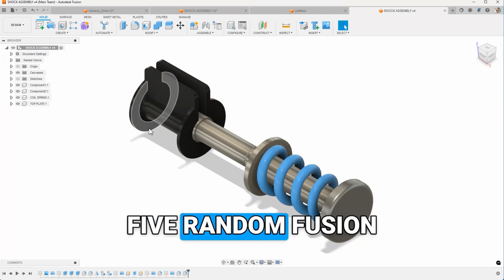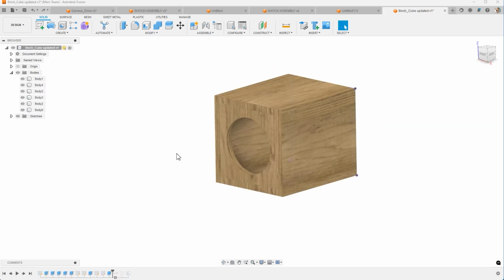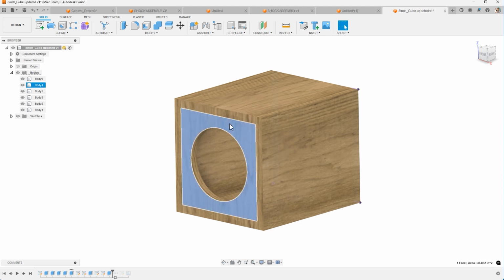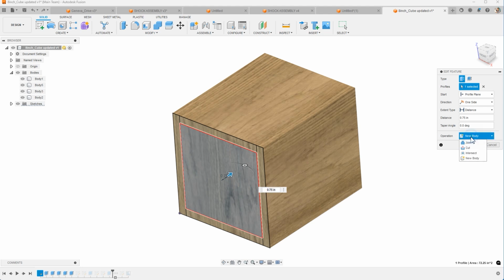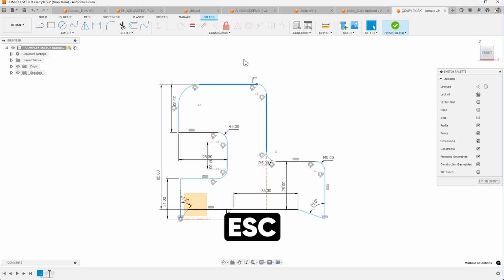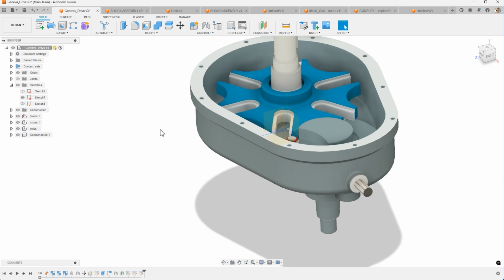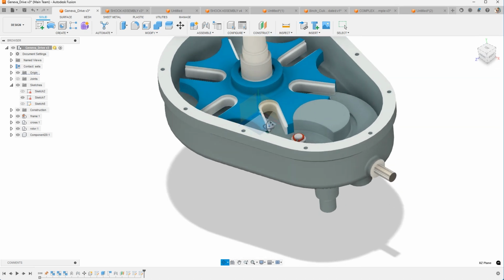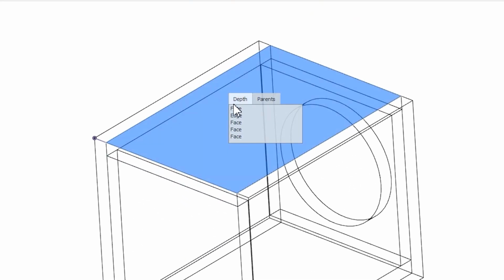5 Random Fusion 360 Mistakes You’re Probably Making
Fusion 360 can be tricky, and mistakes happen — a lot. Here are 5 completely random (but super common) mistakes I see students make all the time. Learn how to fix them, avoid them, and keep your projects from becoming a hot mess!